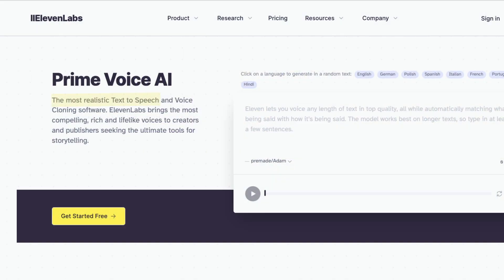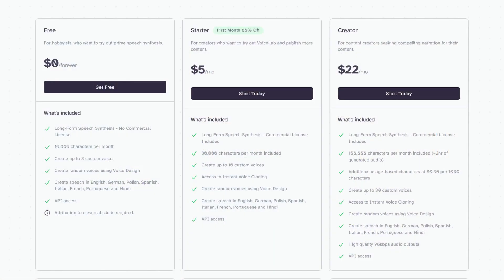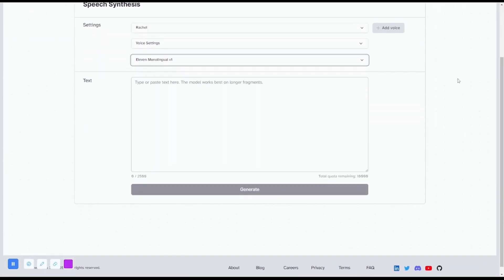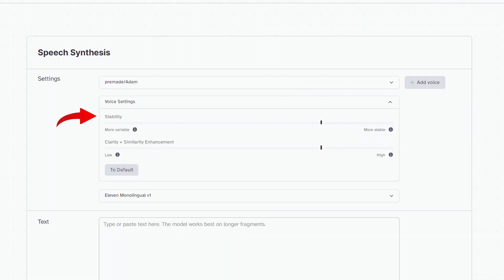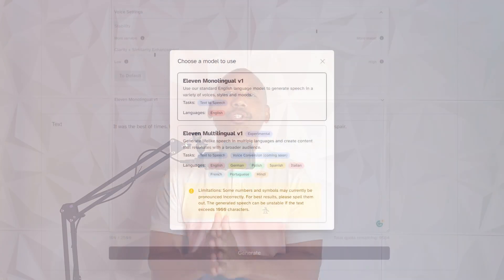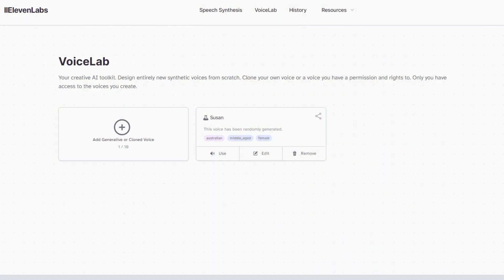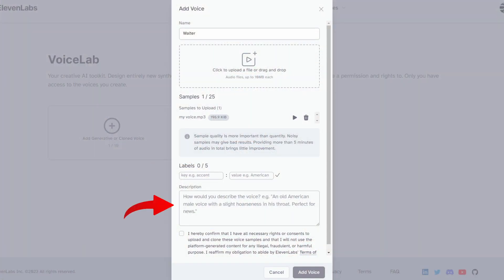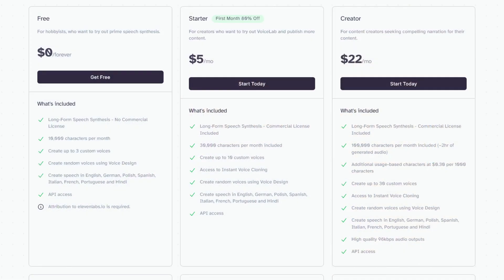Eleven Labs Tutorial - Ai Voice Cloning & Generator Software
Eleven Labs has been gaining recognition as the most realistic Ai voice generator on the market.

In this video, Walter P Henry gives you a brief tour of their platform and provides a full tutorial of the Eleven Labs software.

You will learn how to use their technology to create an Ai voice that you can use in your marketing or product, and you will learn how to clone your voice that can be used in videos and social media.

Eleven Labs Voice Generator is a powerful tool and today you will learn how to use it.